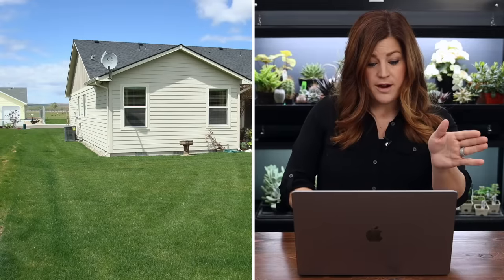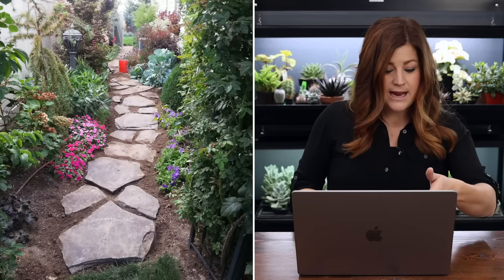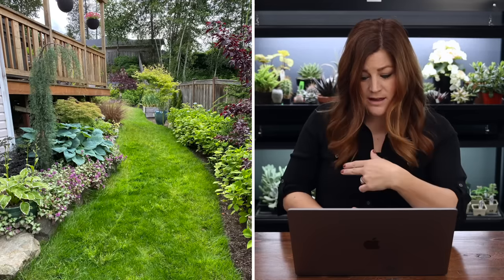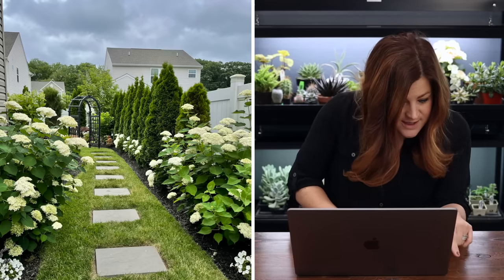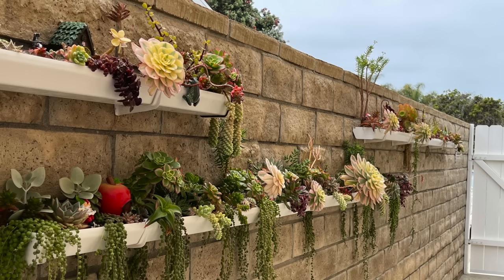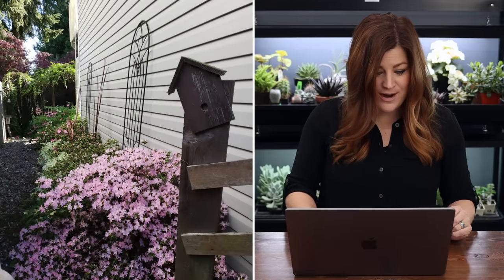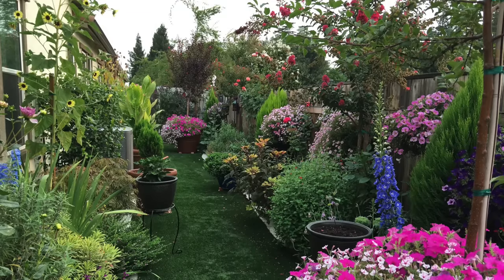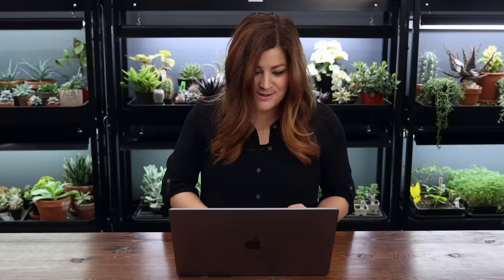Ideas for Skinny Side Yards! 🌿// Garden Answer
Summer Flower Combination Ideas 🌿

🌿MAILING ADDRESS🌿
Garden Answer
580 S Oregon St